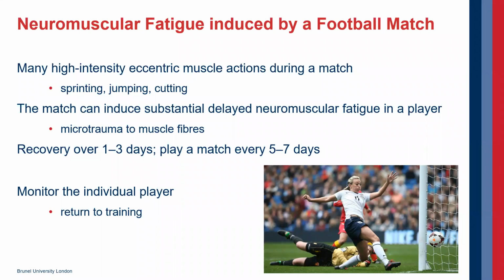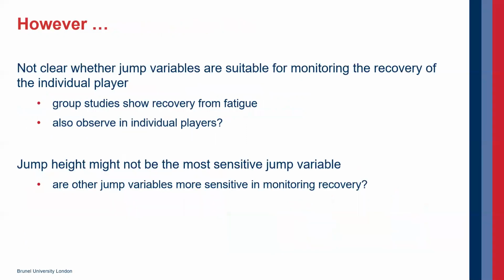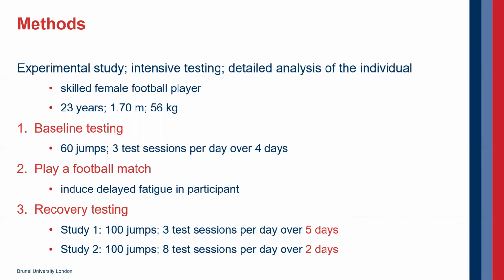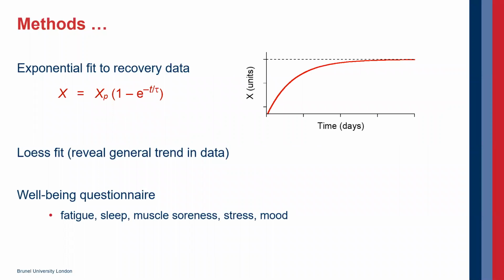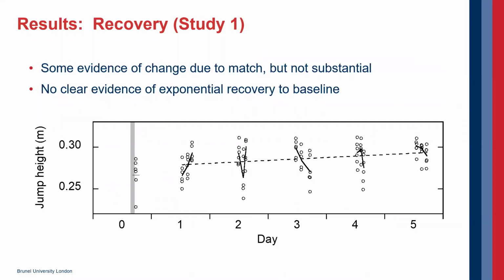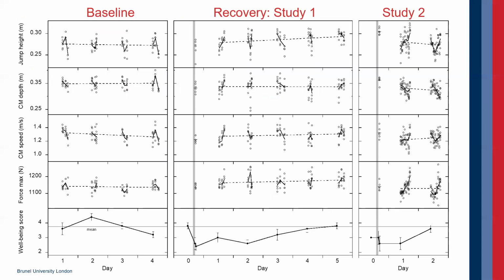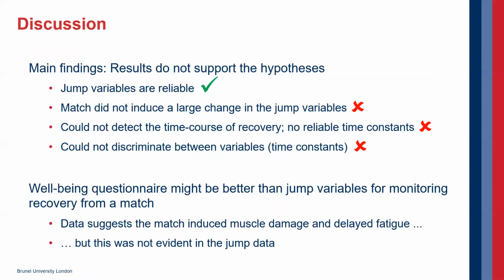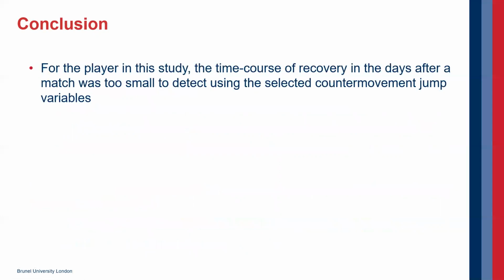ISBS 2020: Nicholas P. Linthorne TIME-COURSE OF COUNTERMOVEMENT JUMP VARIABLES DURING RECOVERY....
ISBS 2020 Hitting & Kicking Podium Session:

TIME-COURSE OF COUNTERMOVEMENT JUMP VARIABLES DURING RECOVERY FROM MATCH FATIGUE: ANALYSIS OF AN INDIVIDUAL ATHLETE
Nicholas P. Linthorne, Brunel University London, UK